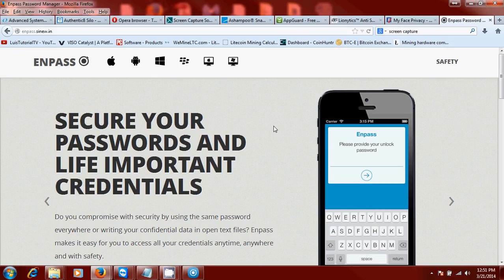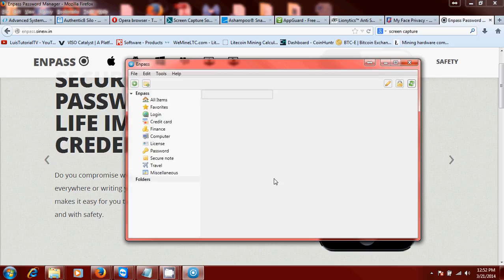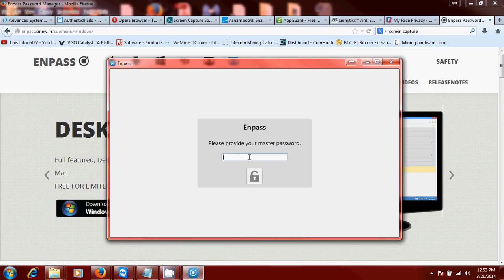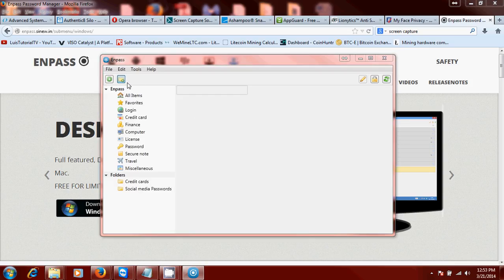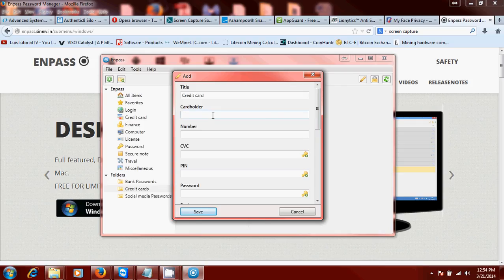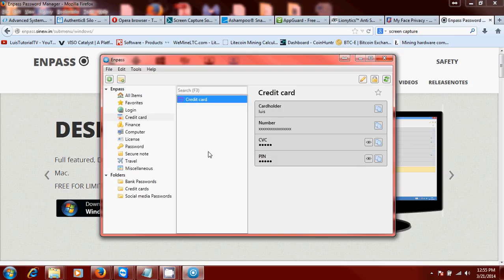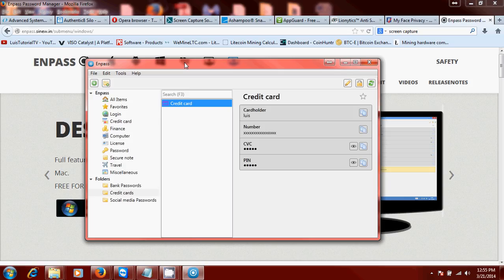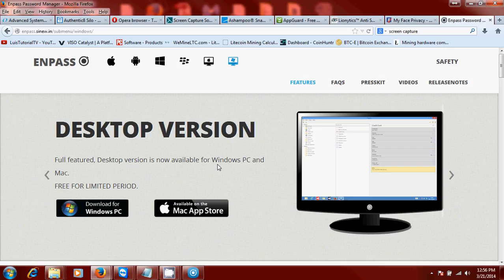Enpass Password Manager Review and Tutorial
Welcome To Luis Tutorial TV!

In this video we will take a look at Enpass Password Manager!
With this program you can safeguard all your passwords, passphrases, pins, credit card numbers and more!

In this channel you will find many tutorials and reviews on how to fix and do things with PC hardware and software.  You will learn how to replace hard drives RAM, disk drives and much more.  Also you will learn about many software including antivirus, tune Up utilities, video and audio, document managing, and many other tools.  Another big part of this channel has to do with game reviews and tutorials.  So you will see a little bit of everything!

tune-up.